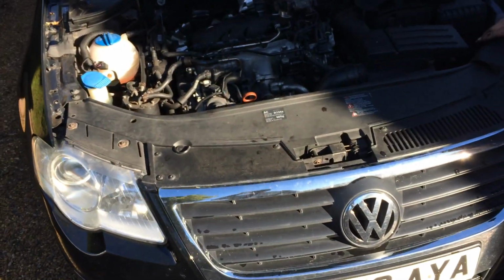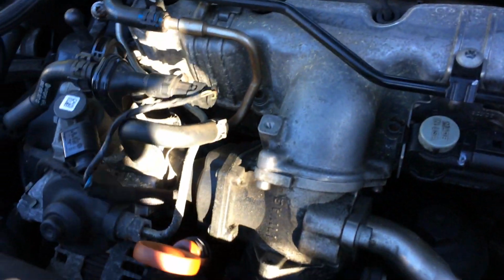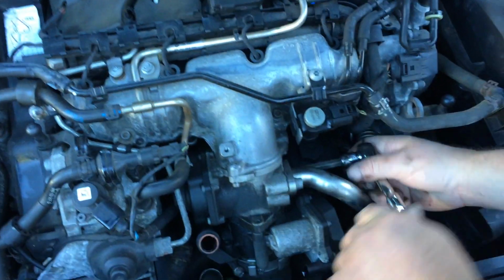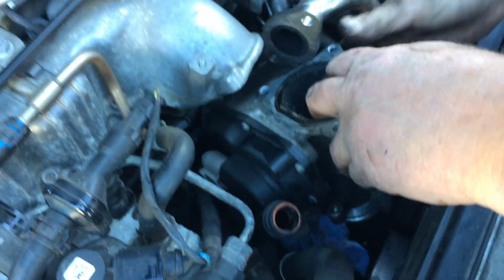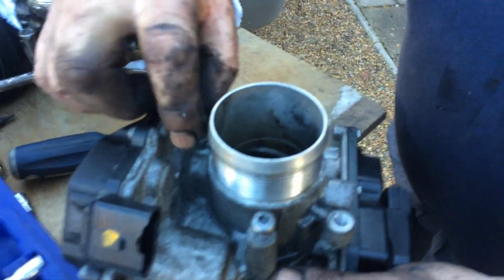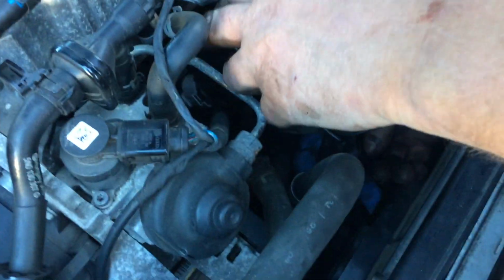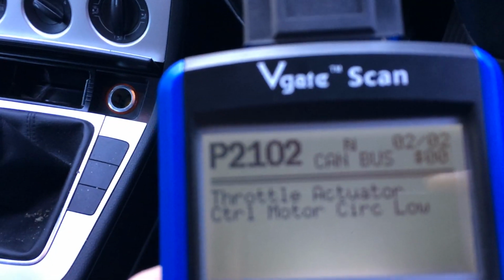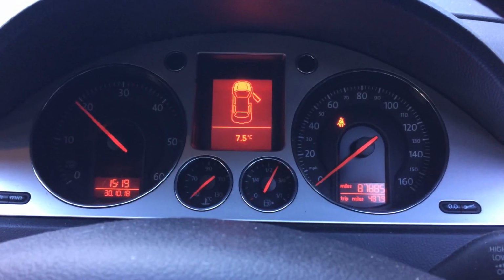fault code p2102 repair, vw passat 2.0tdi 2008